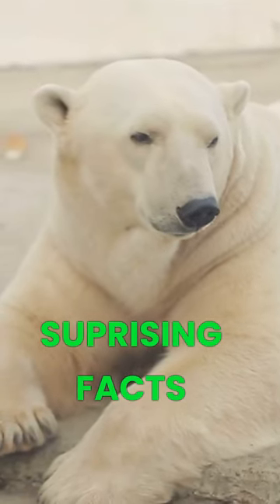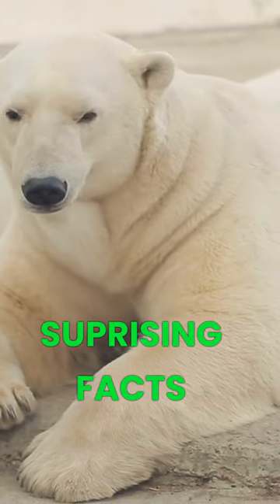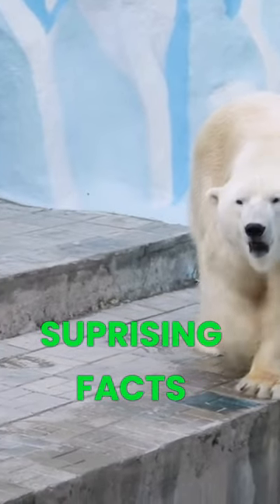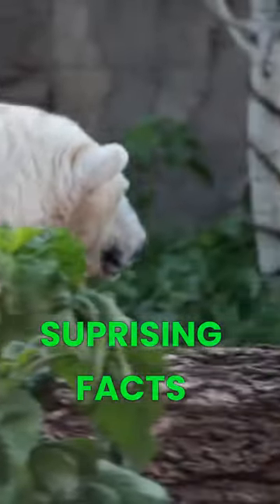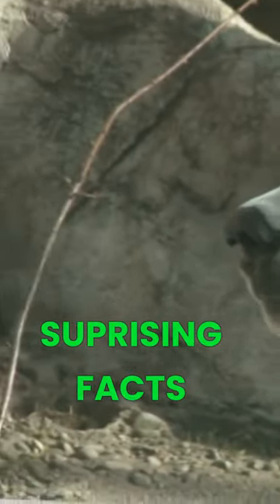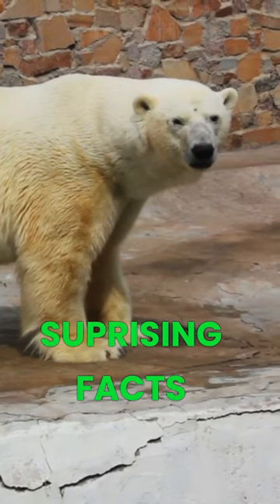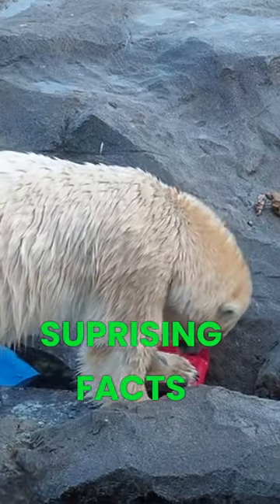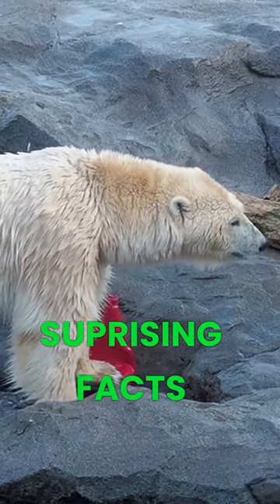Polar Bear's Secret: Black Skin Under White Fur!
Did you know that beneath their thick, white fur, polar bears have black skin? Join us as we delve into the fascinating adaptations of these Arctic giants. Discover how their black skin and translucent fur work together to help them survive in one of the harshest environments on Earth.